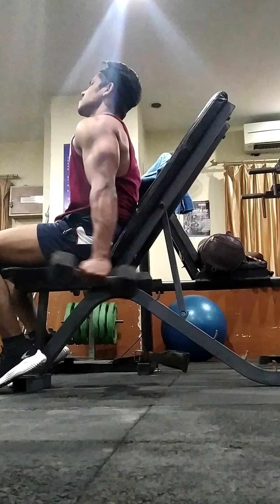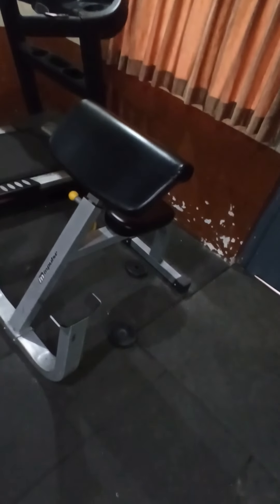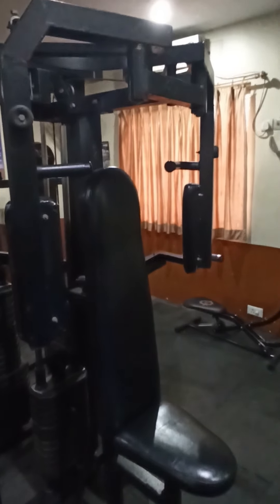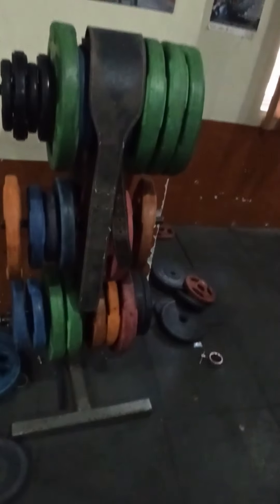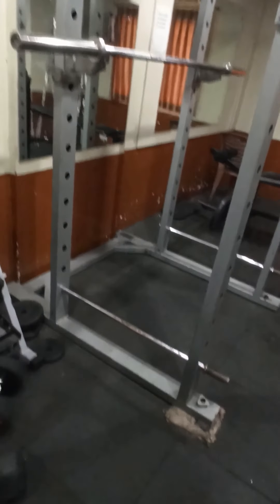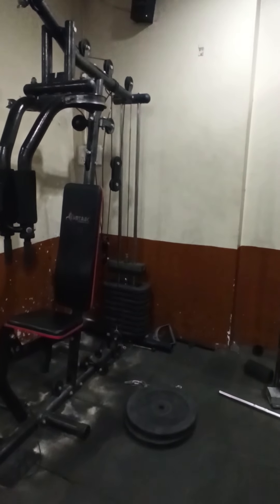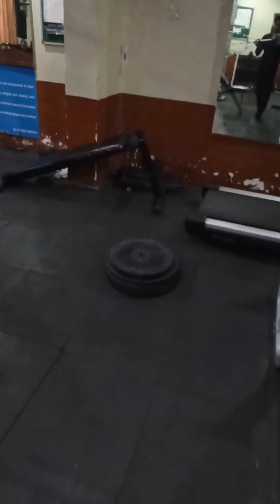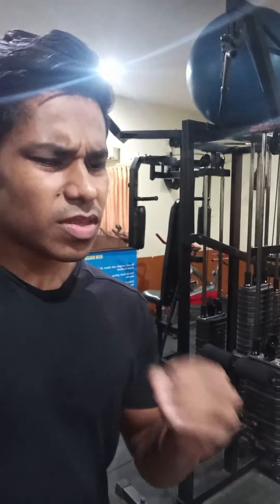My Gym Tour | No Multiple Gym Equipment | But I Did It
Here in this video, I will show you that where I do my training and what are the equipment I have in my Gym, So let's get ready to take a small tour of my Gym, where I have been training for almost my entire life till now

In This you will see all the gym equipment i have in the gym, for you inspiration because building or transformation your body, only required you dedication not those heavy fancy gym equipment.

Therefor watch the video till the end to see the equipment